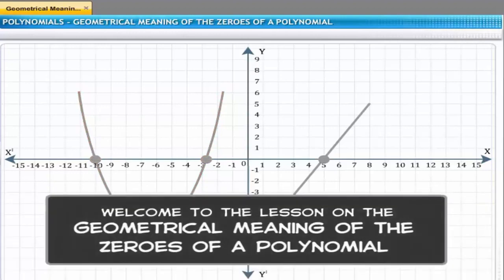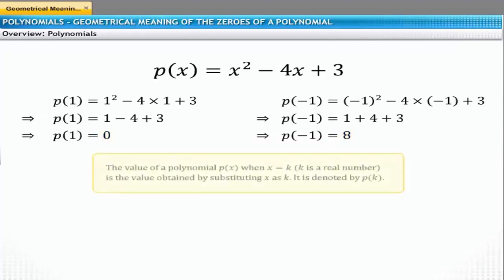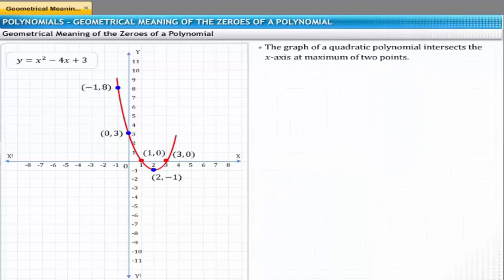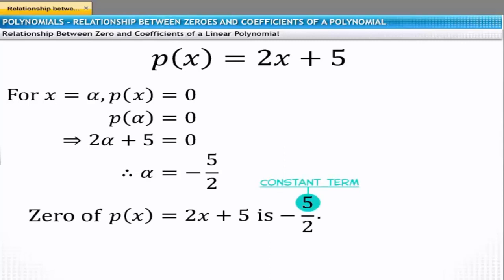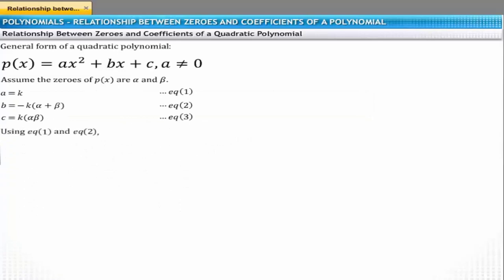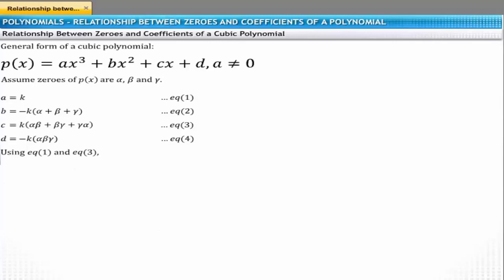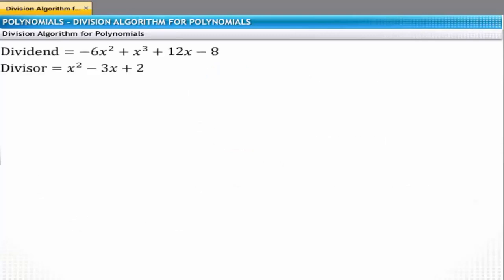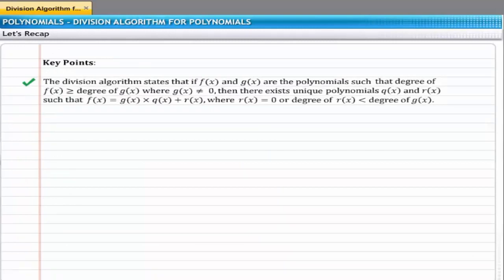CBSE GRADE X MATHS CHAPTER 02 - POLYNOMIALS